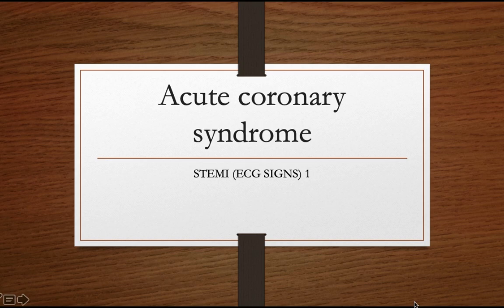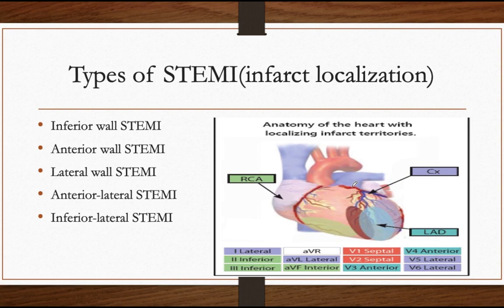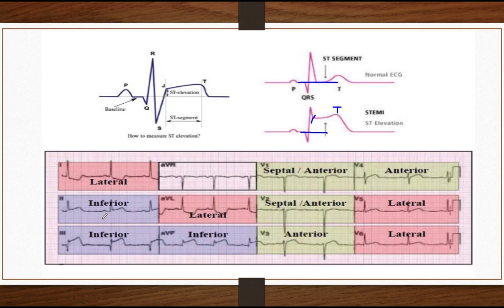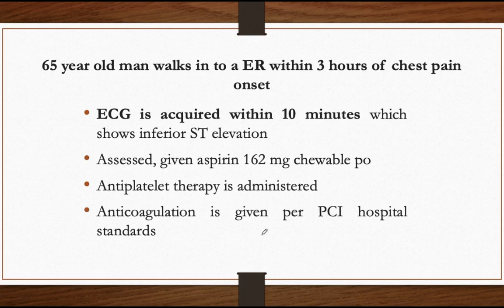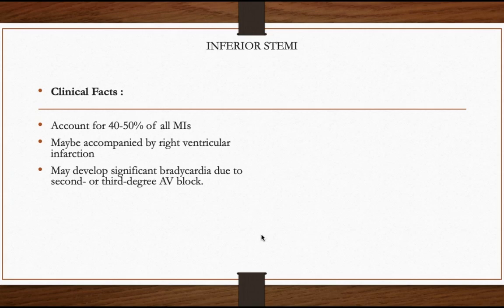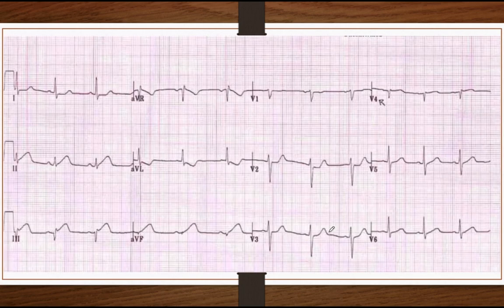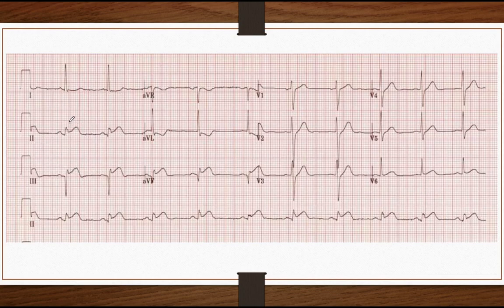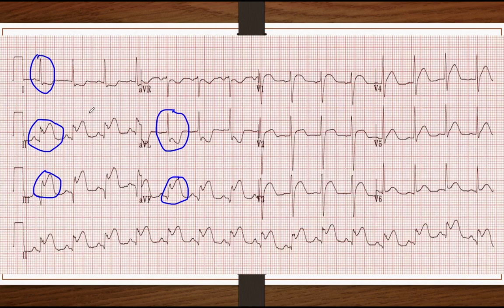Myocardial Infarction (STEMI ECG SIGNS) 1- (MBBS/GMDC/ FMGE)